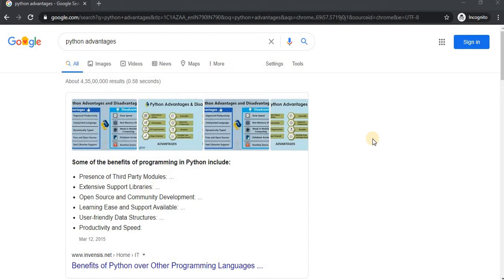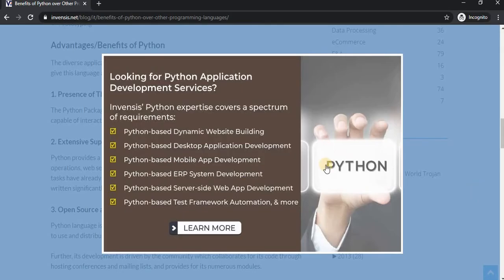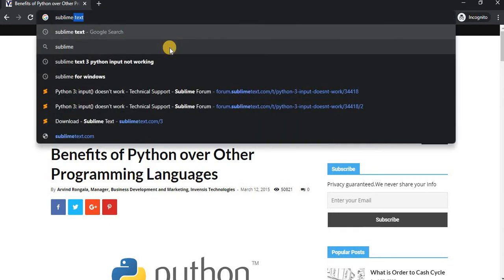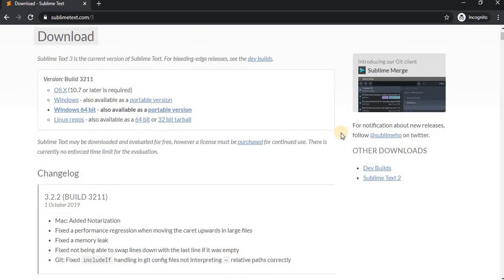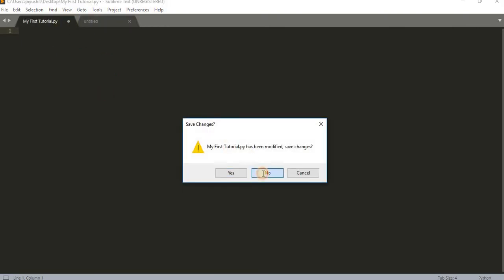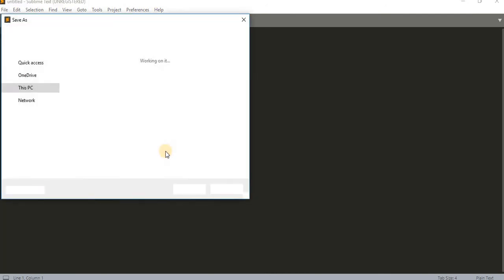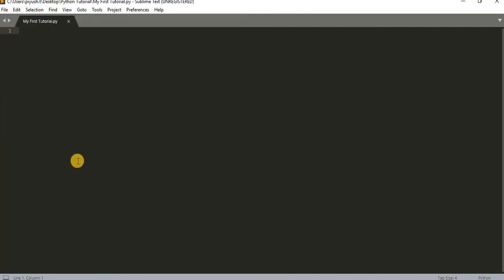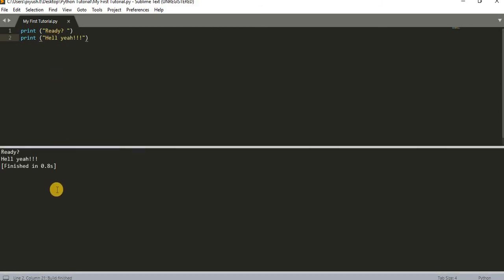Setting up your local environment | Python Tutorial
Welcome to the introductory lesson for python where we will look at a couple of reasons why developers and data scientists alike love to use Python. We're also going to set up our environment and we're going to use a free text editor for this purpose.